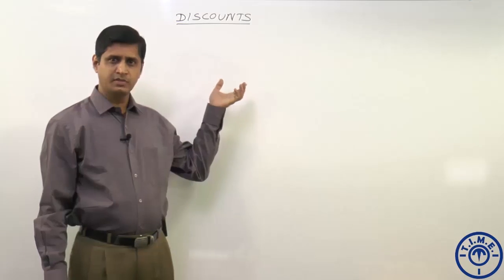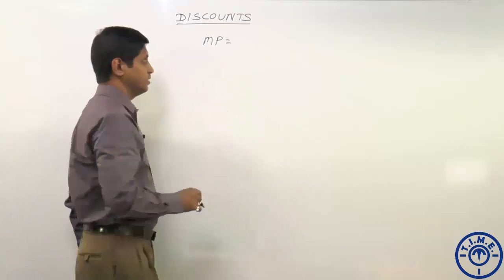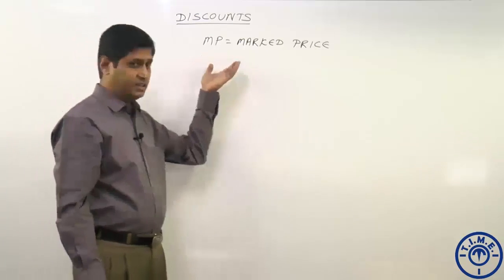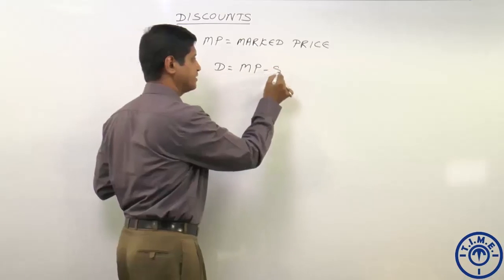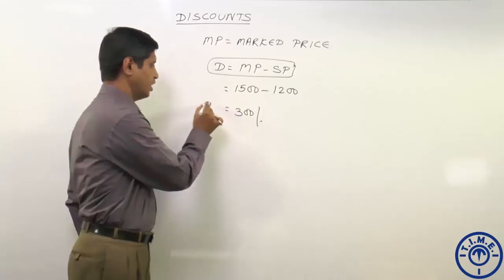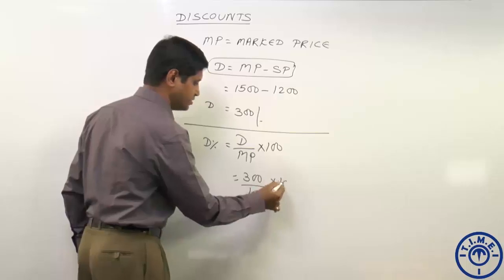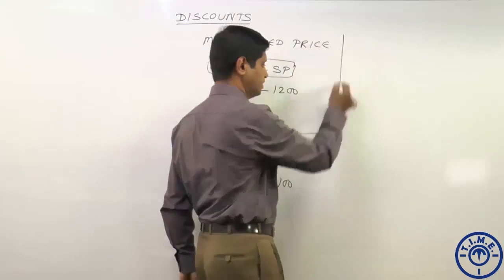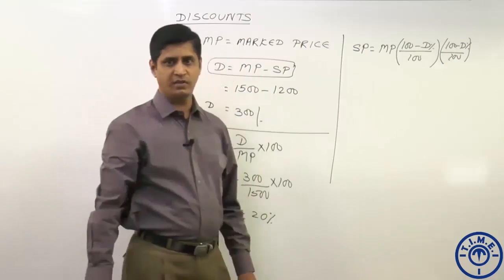Profit & Loss Marked Price & Discounts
Questions on Marked Price, Discounts and Successive discounts useful for IBPS PO, SBI PO and other Govt jobs exams